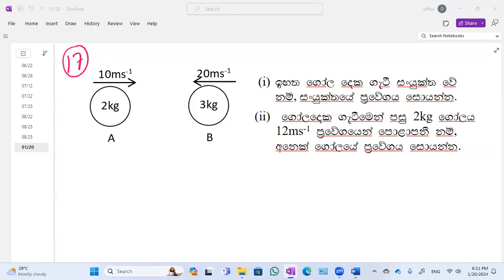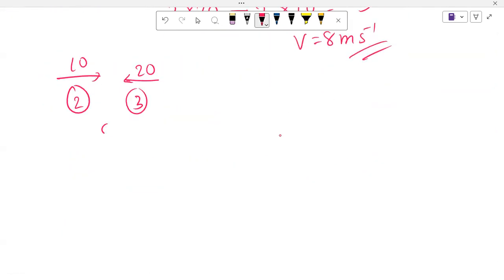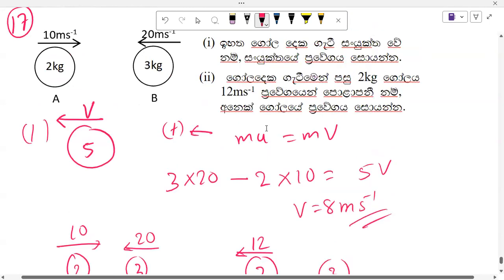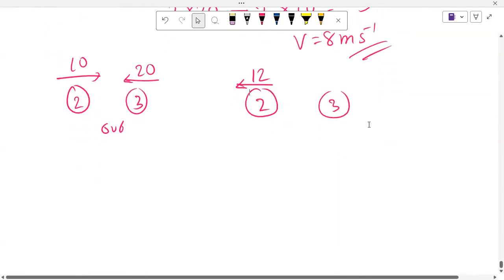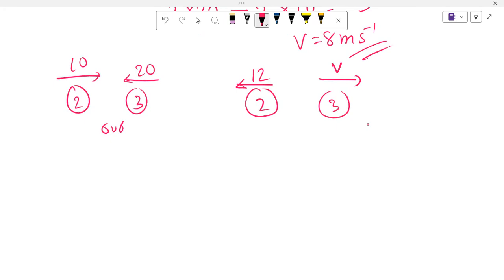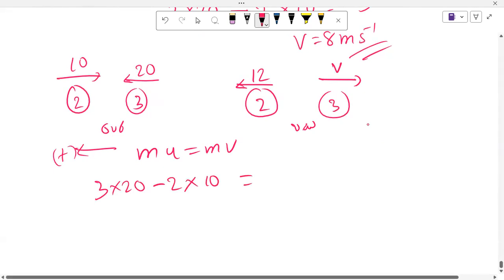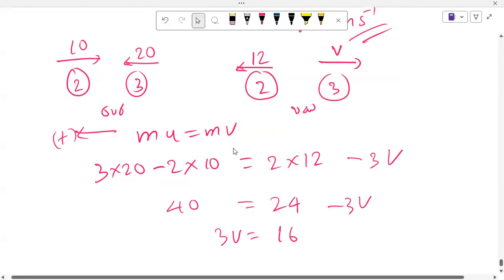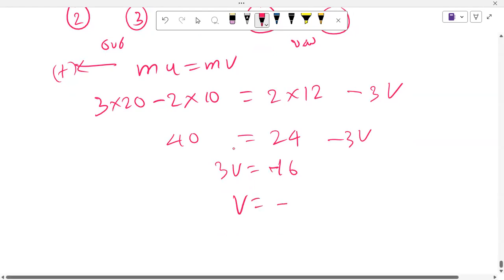M4 17 By Chandana Kumara